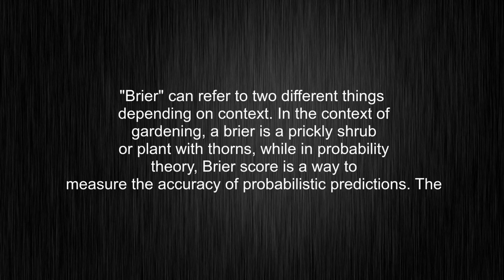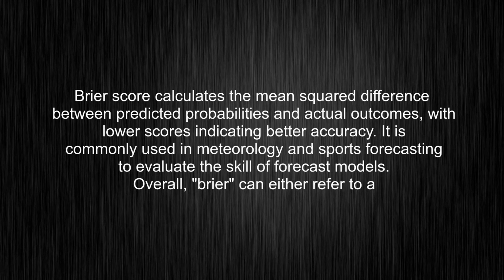What's the meaning of "brier", How to pronounce brier?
This video tells you what "brier" means, how to pronounce it, provides a pronunciation guide and an accurate definition.
00:00 Pronunciation
00:31 Meaning

- What is the meaning of brier
- How to say brier
- What is the definition of brier
- How to pronounce brier

Visit our free audio/video dictionary tutorial to learn how to correctly pronounce words/names and to learn their meanings, definitions, just like brier definition and meaning in Merriam-Webster, brier definition and meaning in Collins English Dictionary, brier definition and meaning in The Oxford English Dictionary, brier definition and meaning in Longman Dictionary of Contemporary English, brier definition and meaning in Cambridge Advanced Learner's Dictionary, and more.